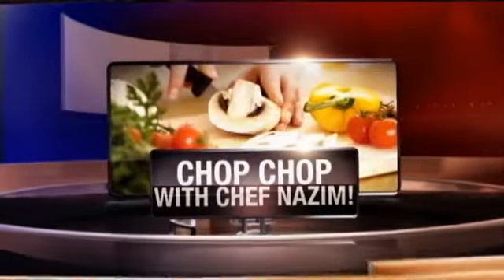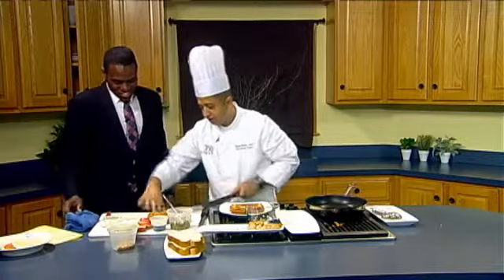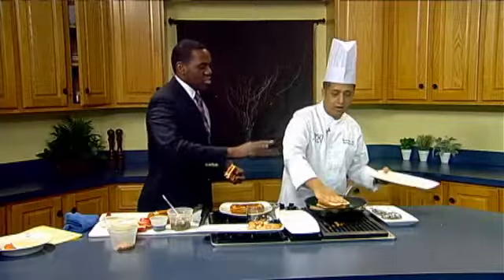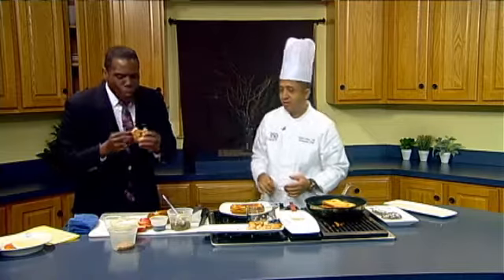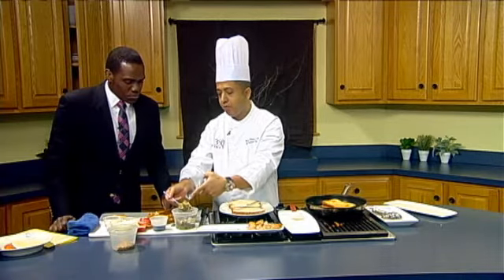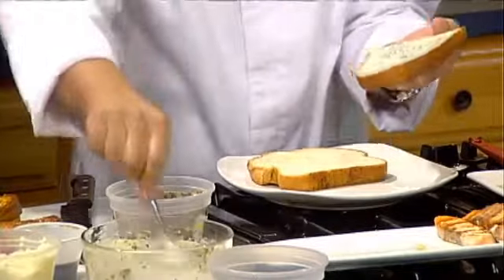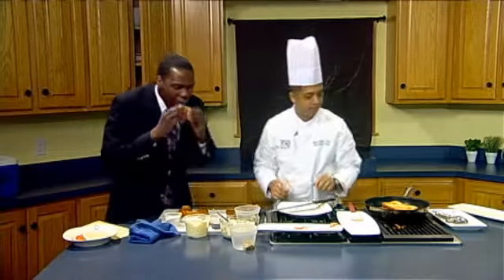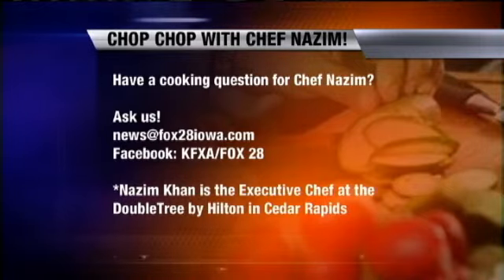How to make grilled cheese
another classic made by Chef Nazim Khan CEC